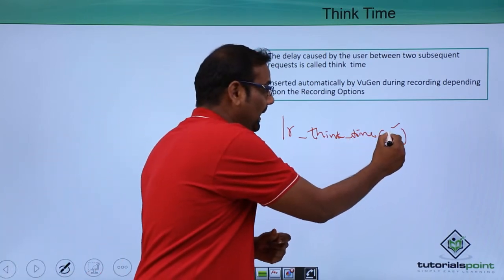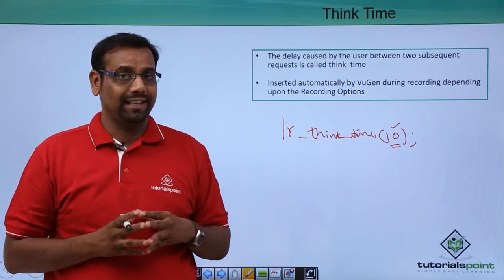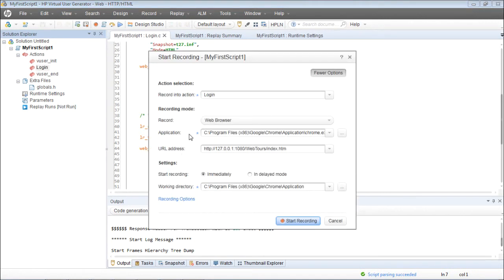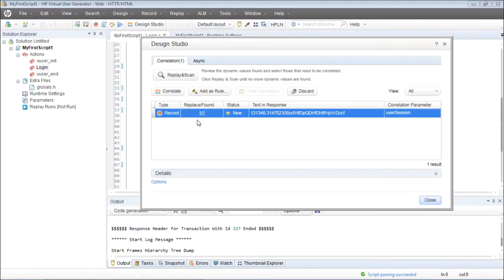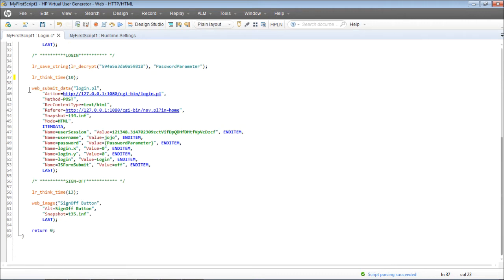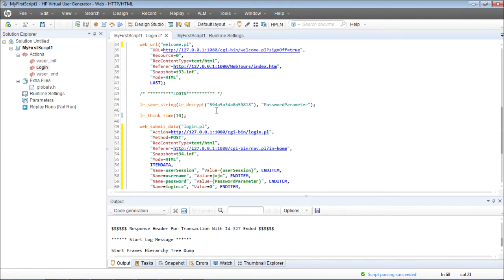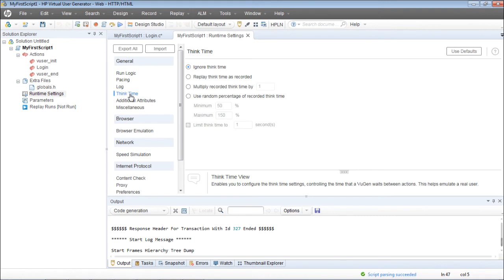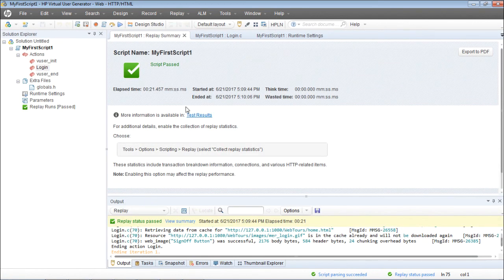LoadRunner - Think Time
Lecture By: Mr. Anand Gattu, Tutorials Point India Private Limited